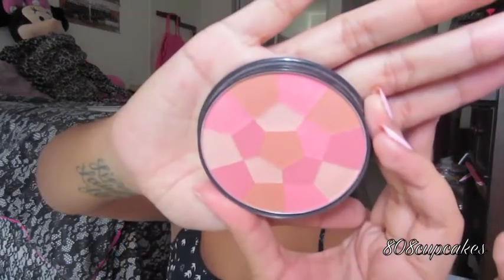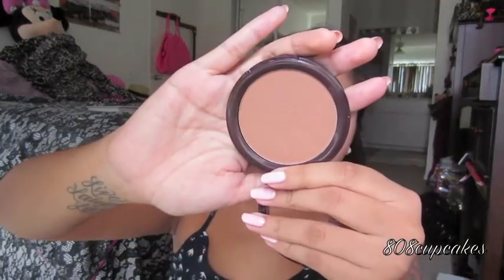Summer "Foundation" Routine (talk through)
READ ME!
Hey guys hope you enjoyed watching this summer "foundation" routine. Ive been reading through your comments and a lot of you want to see summer looks, so I decided to do a series for summer. Starting off with my face routine look for a nice summer look, summer outfits and favorites!

**I use iMovie 09 to edit all my videos. And own all footage and pictures in my videos.